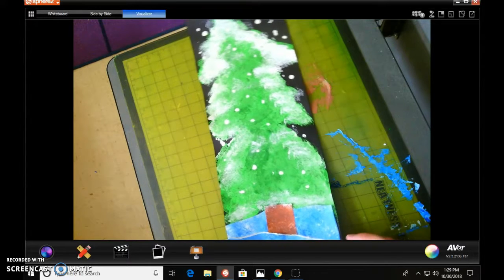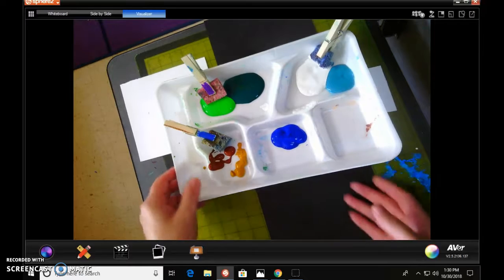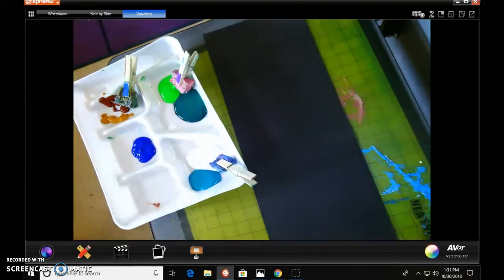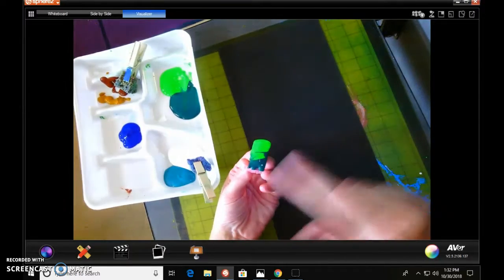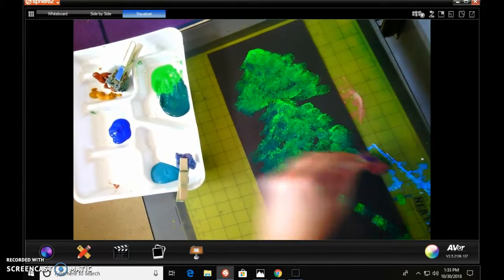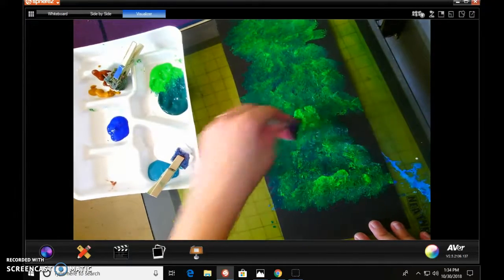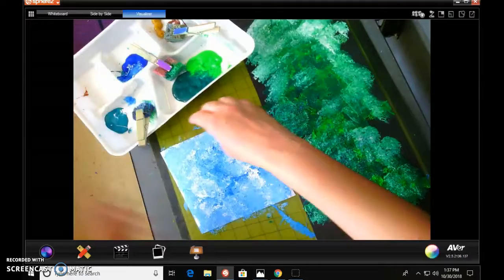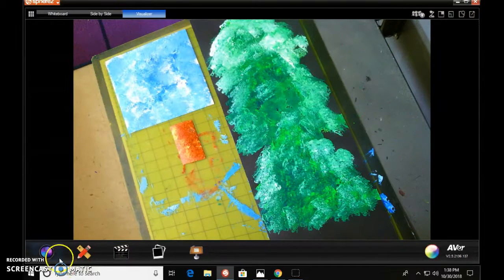Alpine Tree kids art